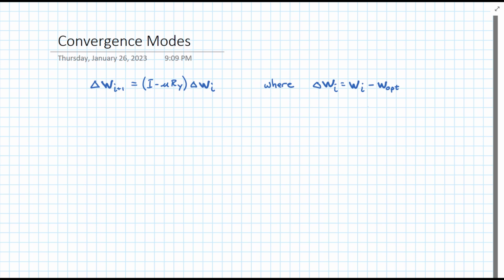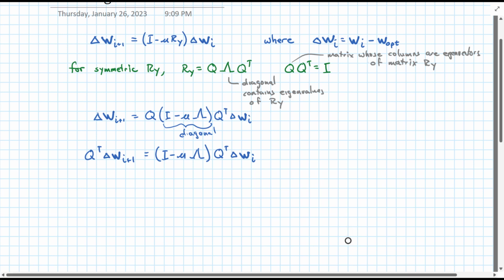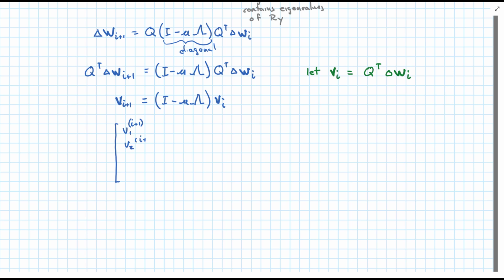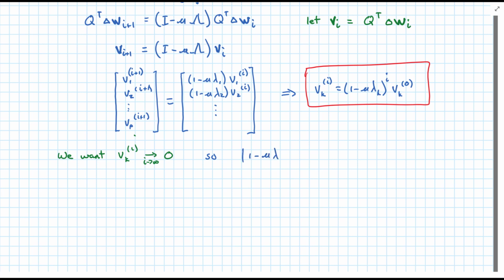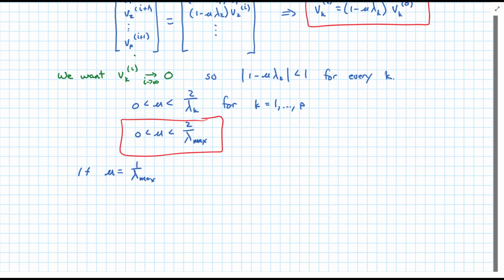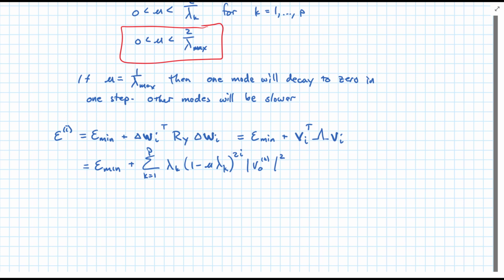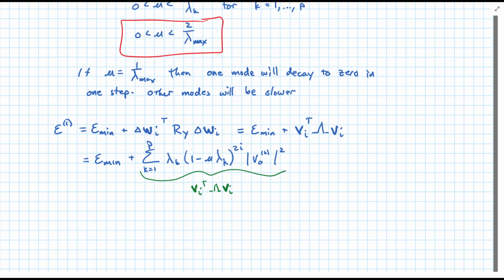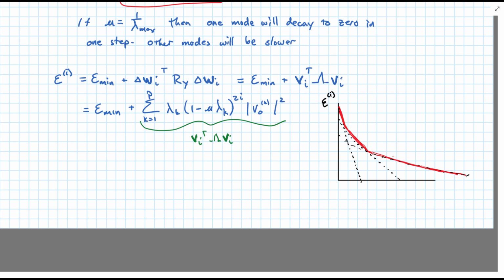6271 26 ConvergenceModes